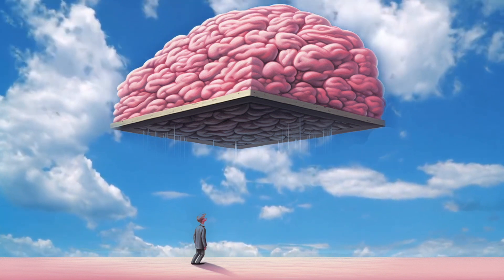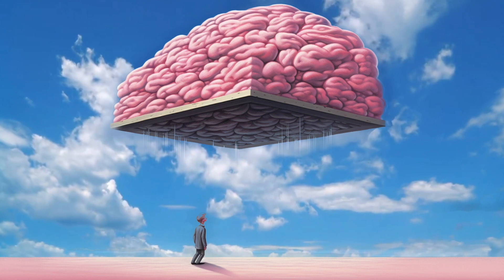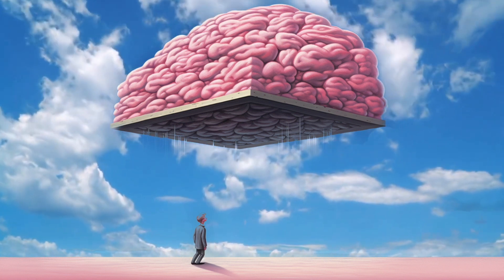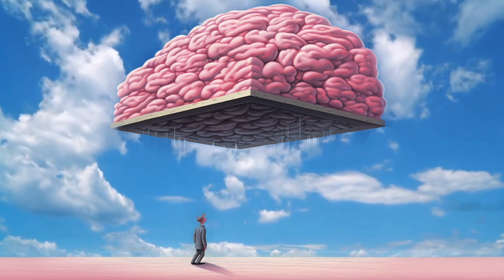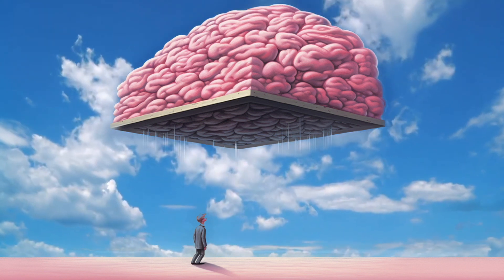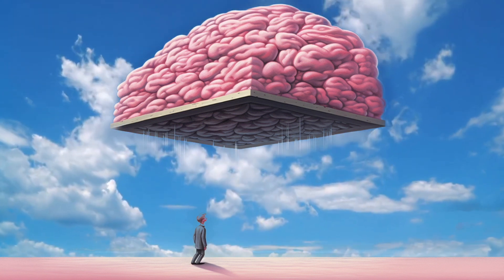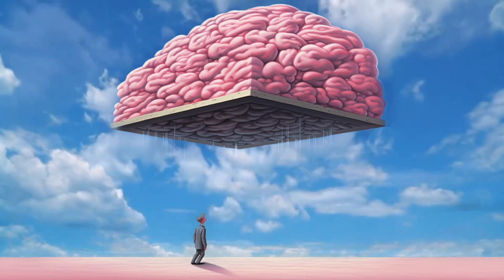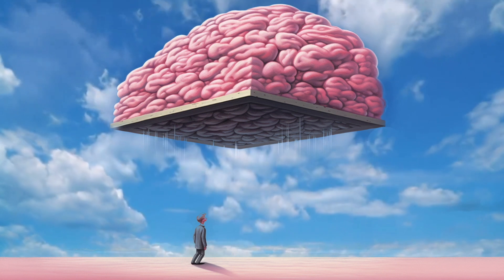Sharpen Your Mental Edge: Daily Hypnosis for Superior Memory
Welcome to our 12-minute hypnotic session dedicated to Improving Your Memory. This powerful and concise journey unlocks your mind's latent potential, enhancing memory retention, recall speed, and overall cognitive abilities.

Our daily lives are filled with information, and having a sharp memory is vital to navigating them effectively. Whether it's remembering names, dates, or essential tasks, a strong memory can significantly impact your personal and professional life. That's where this hypnosis session steps in.

In just 12 minutes, our expertly crafted hypnotherapy techniques will guide you into deep relaxation, opening the doors to your subconscious mind. Here, we'll implant positive affirmations and suggestions tailored to boost your memory faculties. Imagine the confidence and efficiency you'll gain with a more powerful memory!

Throughout this session, you'll experience:

Enhanced memory retention and recall
Improved focus and concentration
Reduction in memory-related anxieties
Techniques to apply in daily life for ongoing improvement
Instructions: For the best experience, use headphones and find a quiet, comfortable space. Relax in a seated or lying position, and allow our soothing voice and soundscapes to guide you into a deep state of focused relaxation.

Join us daily to improve your memory skills continuously. With each session, you'll find your ability to remember and recall information becoming more effortless and more accurate.

Your support helps us create more content to enhance your well-being. Share your memory improvement journey in the comments below; we love hearing your success stories!

Thank you for choosing us as your guide to a sharper memory and a more fulfilling life.